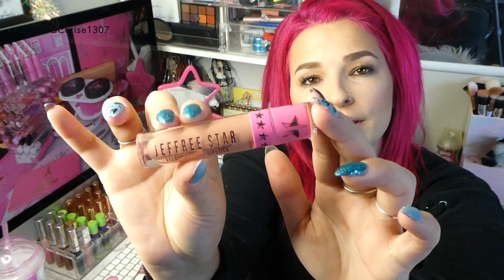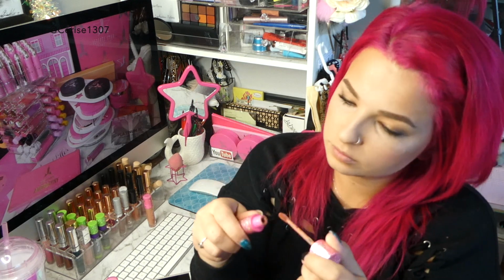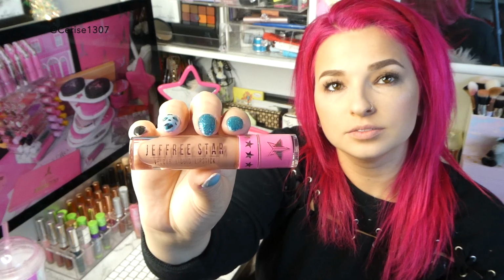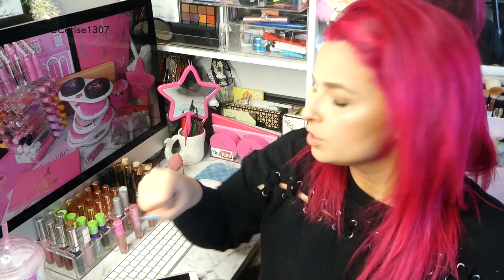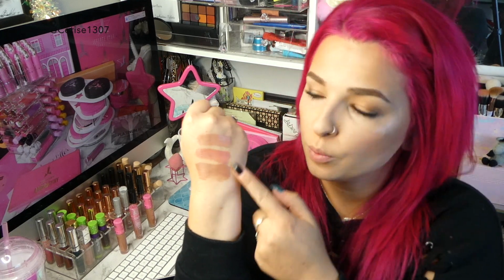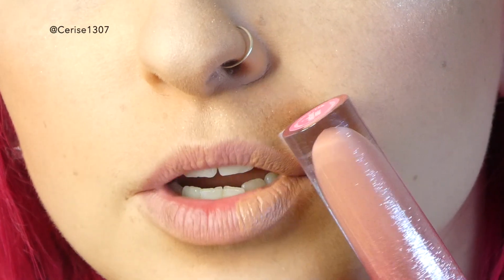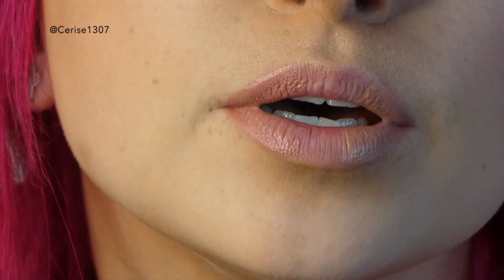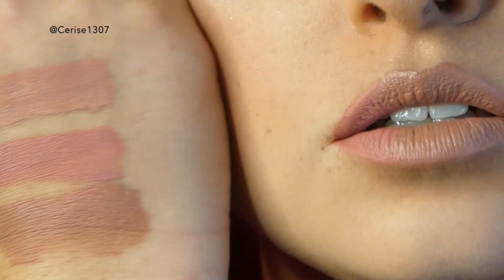ARE THEY EXACTLY THE SAME? Christmas Cookie VS Celebrity Skin VS Mannequin | Cerise1307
So this was highly requested from Krisy Paulson and Makeup by Kierac so here it is!

Here is me comparing shades: Christmas Cookie, Celebrity Skin and Mannequin to see if they are... Exactly the same?

Codes:

LiveGlam - Kiss Me, Use code: Cerise1307 and get a FREE Lipstick on subscription!